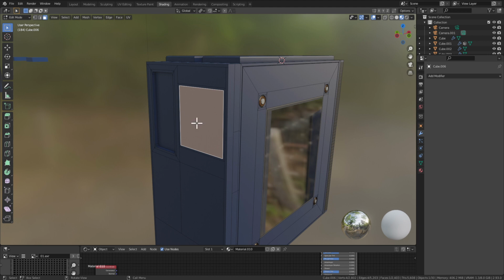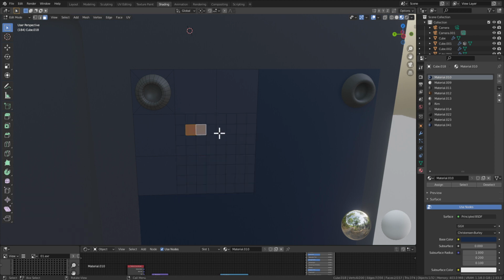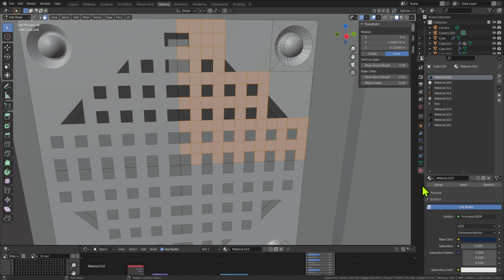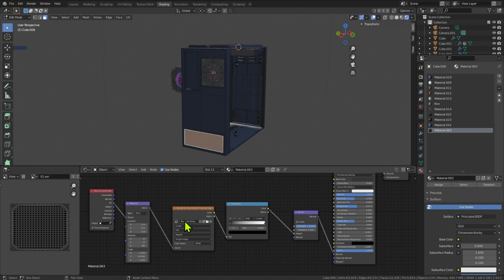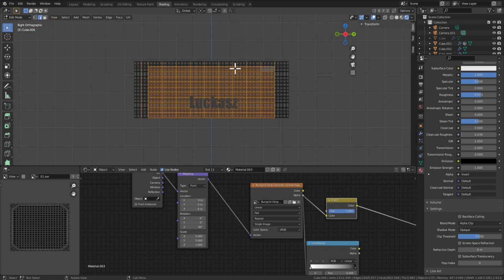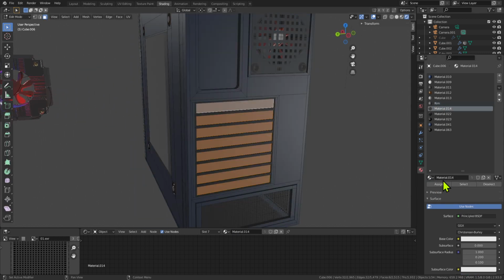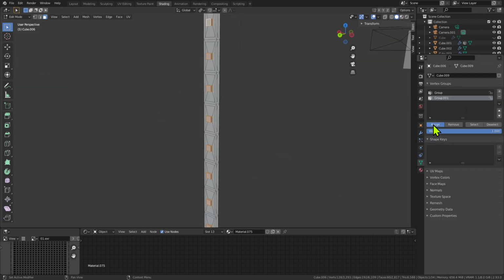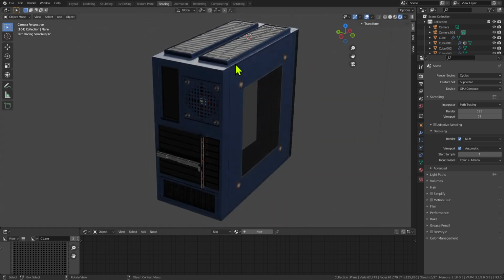blender model a pc case | Practice | Part 5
In this Blender Practice Video we we we we are modeling a PC tower just for fun.  I also practiced explaining about some things.